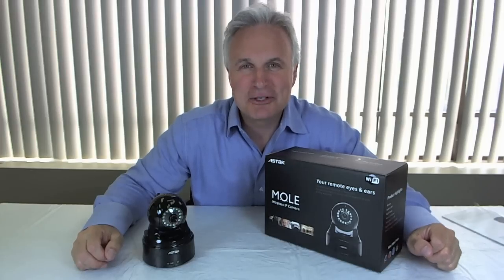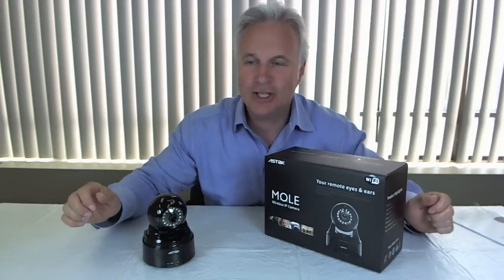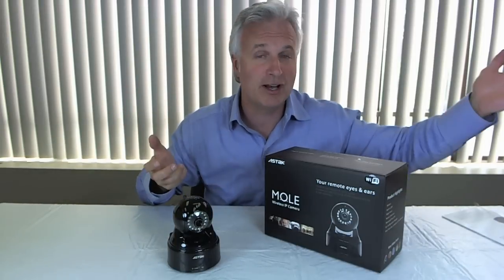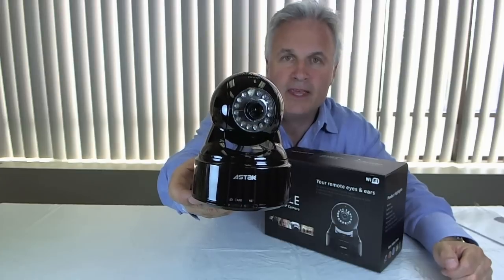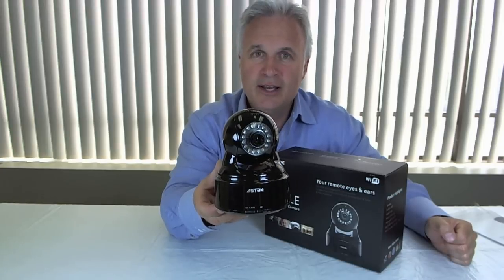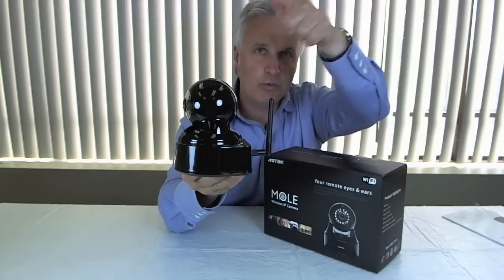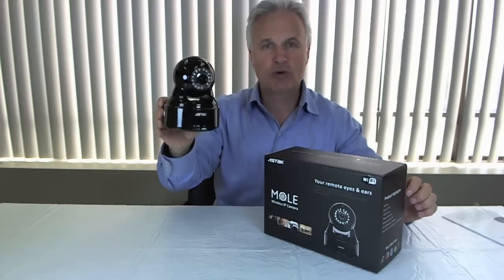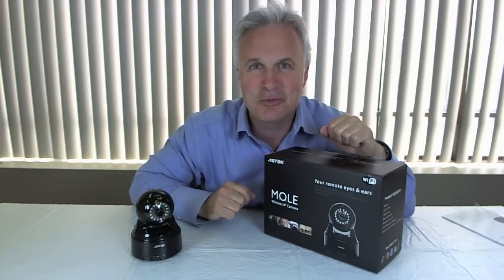Astak Mole Surveillance Camera